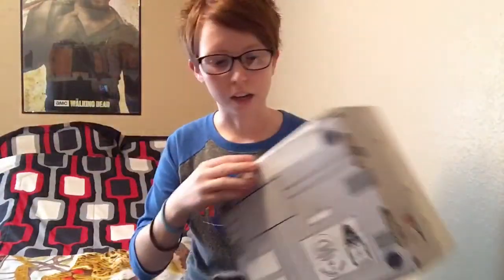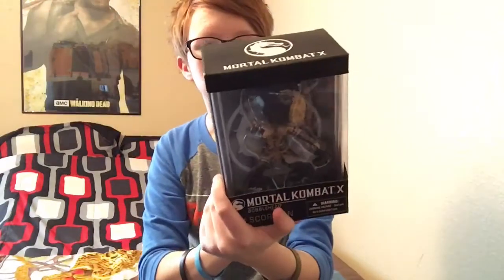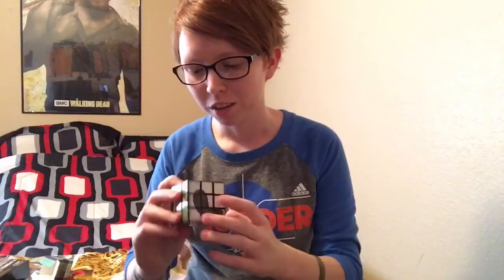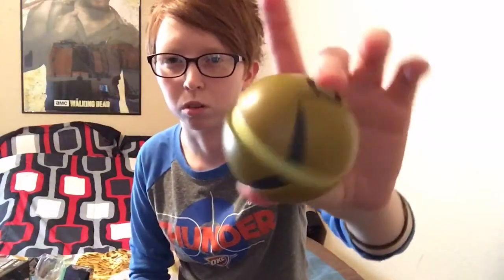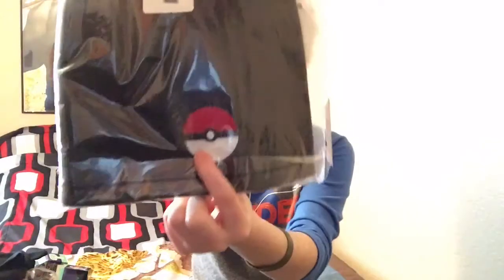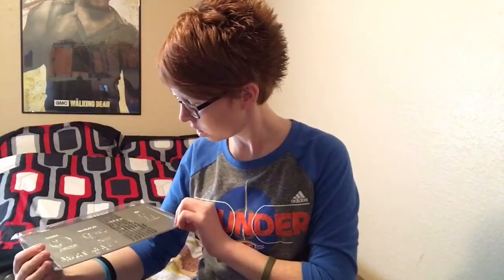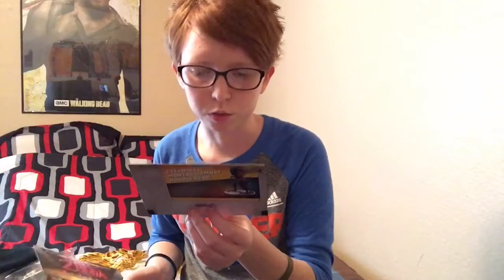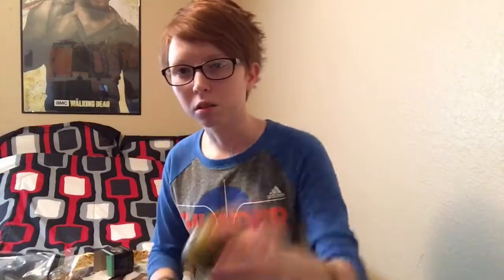Unboxing: Arcade Block January 2016 // Pokemon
Another arcade block Unboxing finally and this time it's really surprise, not a re-unboxing like I've done in the past! Enjoy!